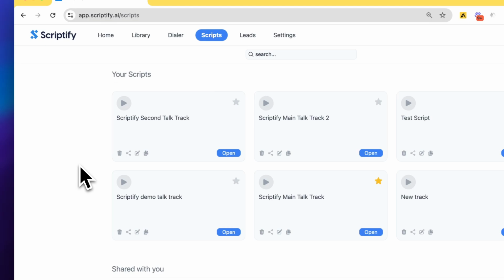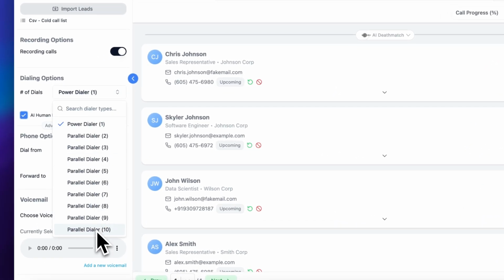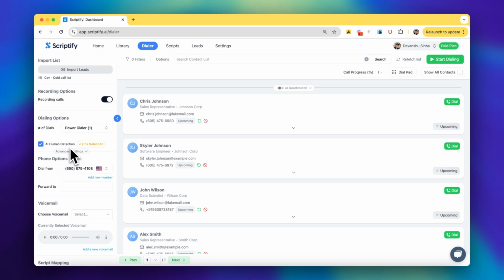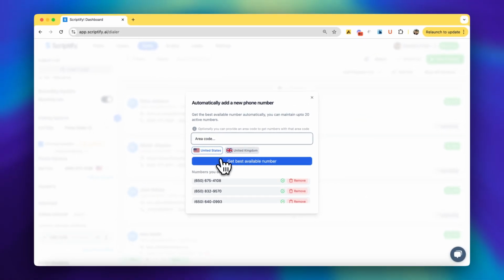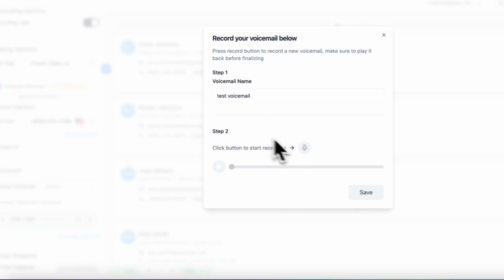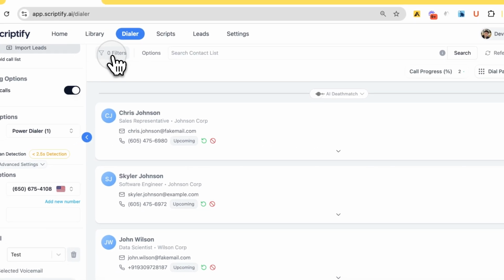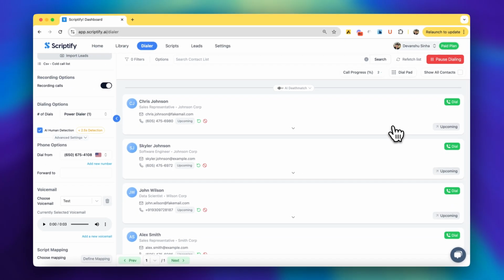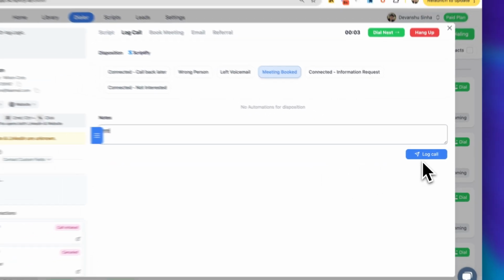Using Scriptify's AI Parallel Dailer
In this video, we will go through Scriptify's dialer and take a quick look at all the settings